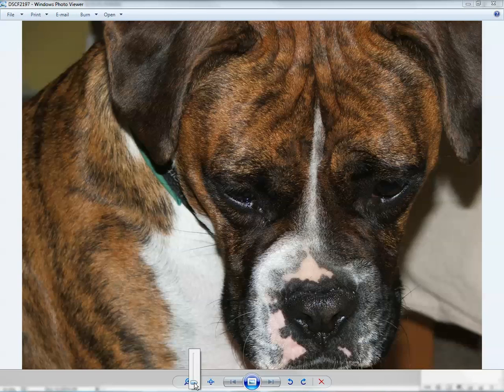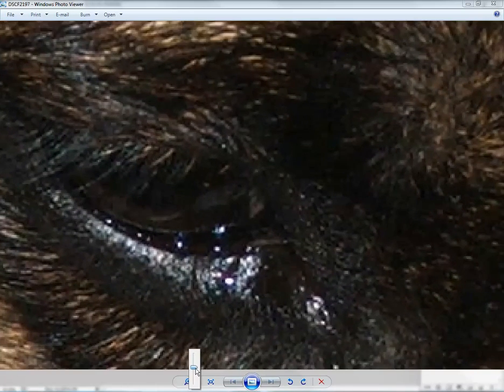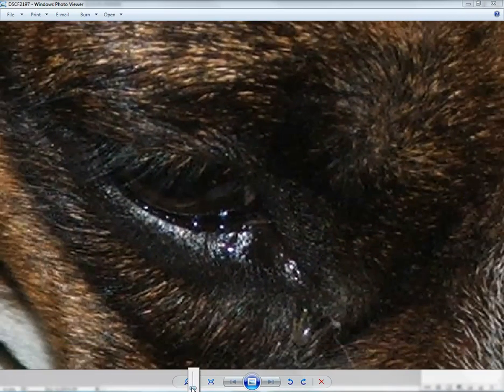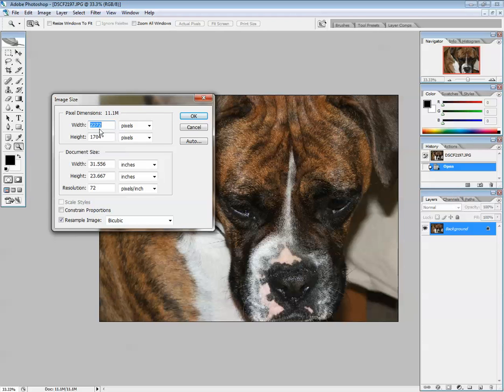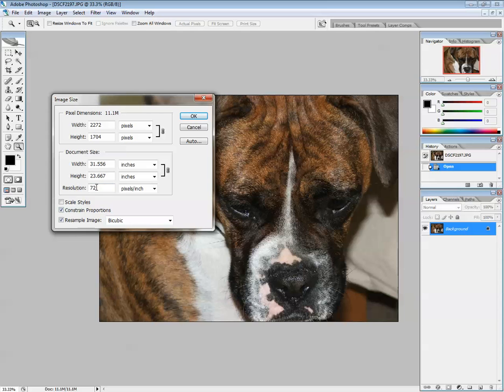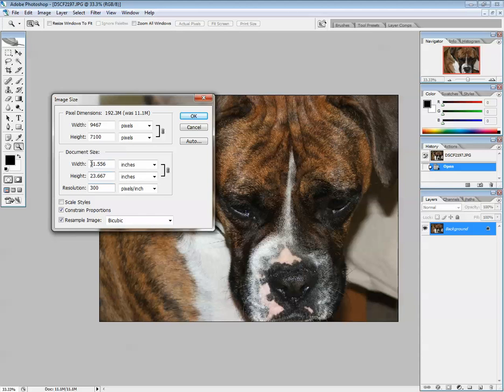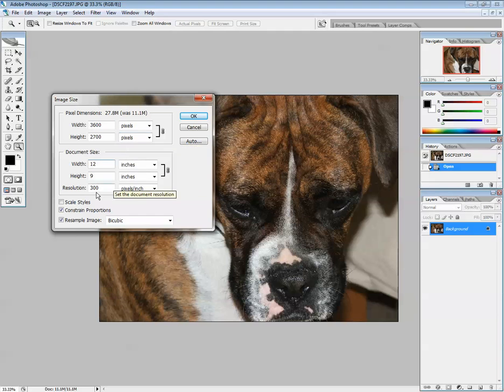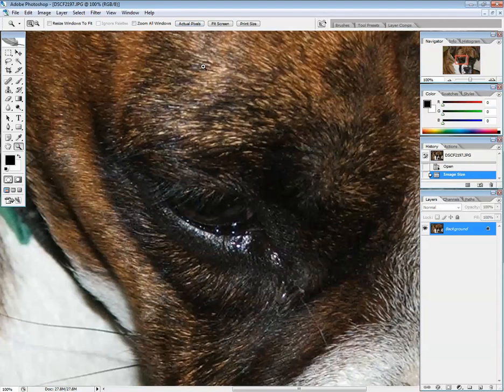Pixels and Increasing Resolution DPI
Can you increase the resolution of a photo? Well the answer is yes but results depend on how large the photo is versus what you need your output size to be.  How to increase the resolution of a photo depends on exactly what software you are using but this should give you an idea.